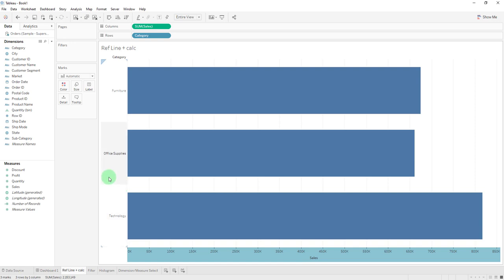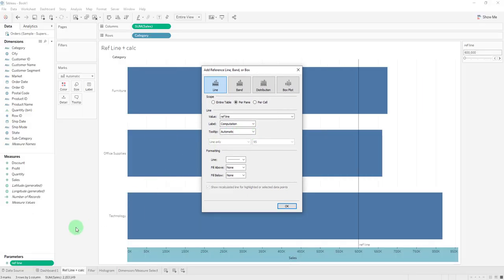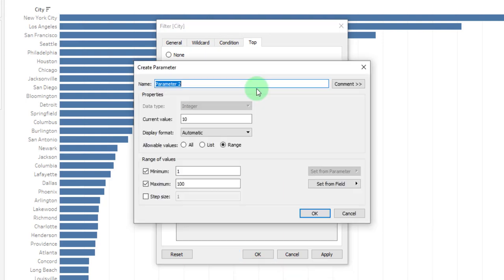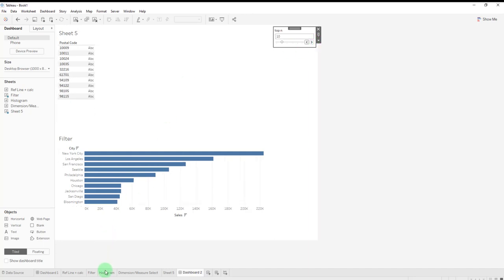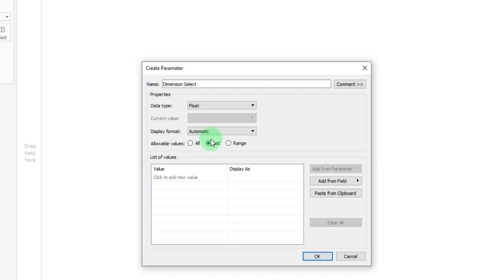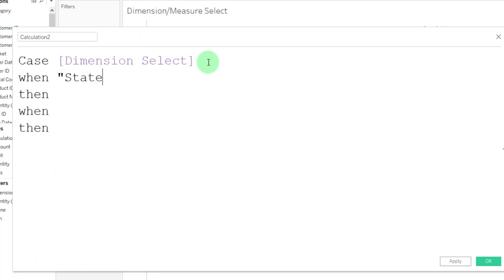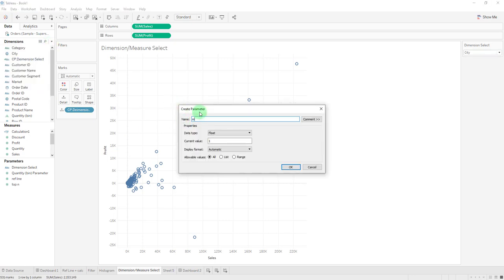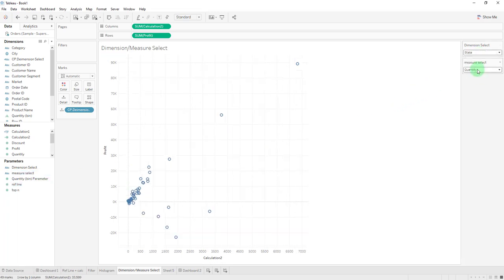Tableau Tip: Parameters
Take Interactivity to the next level and put your end-user in the driver's seat by following these 3 easy steps to successfully implement parameters onto your dashboard!